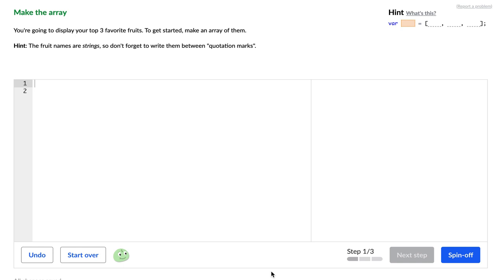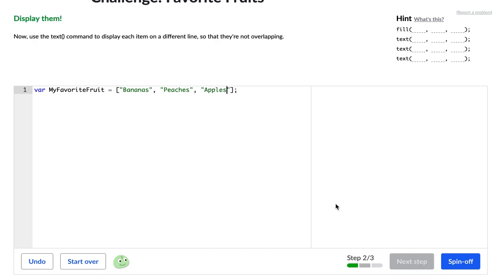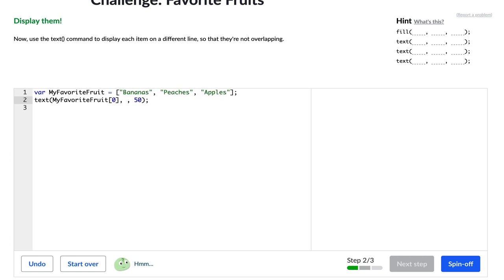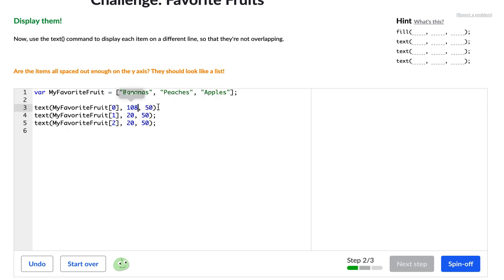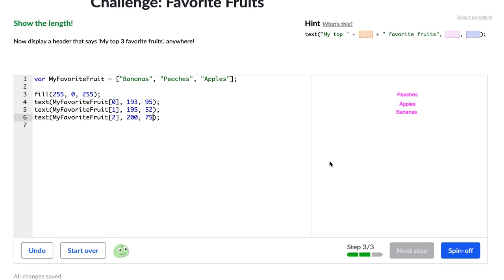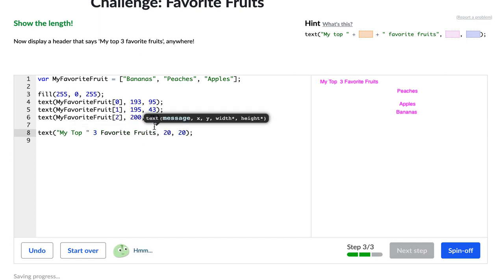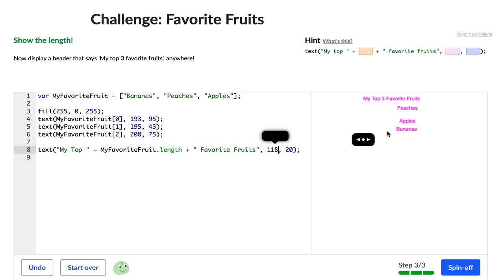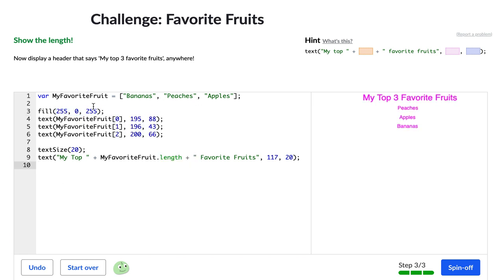Computer programing Episode 7 - Favorite Fruits using array? What are arrays in programming?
Yah Episode 7 - Favorite Fruits Is all about The first Challenge in the subject Arrays is My Favorite Fruit in Computer and come and have fun with A'shadieeyah